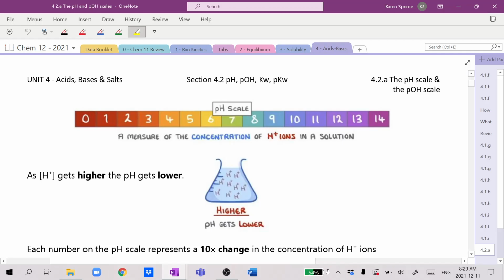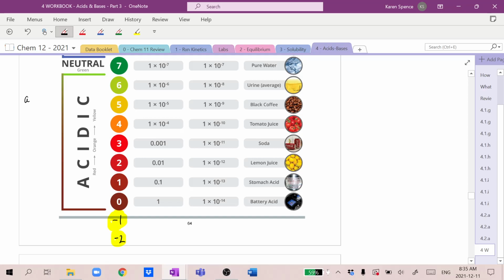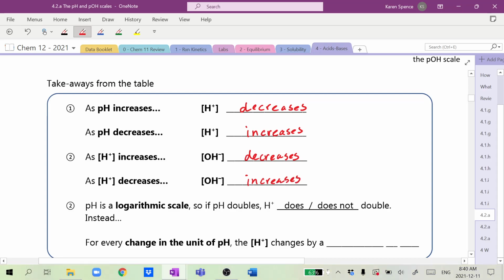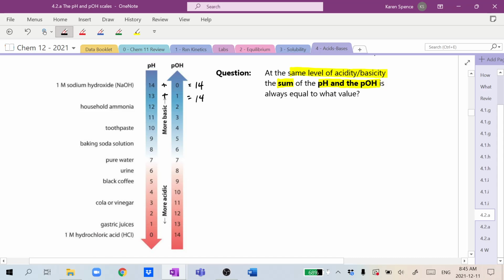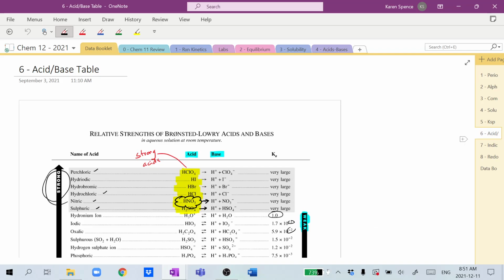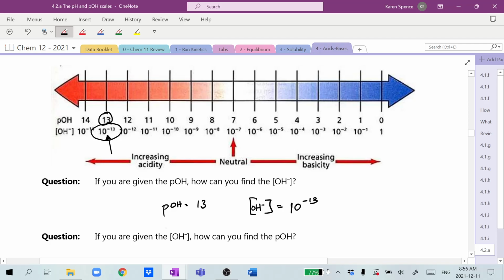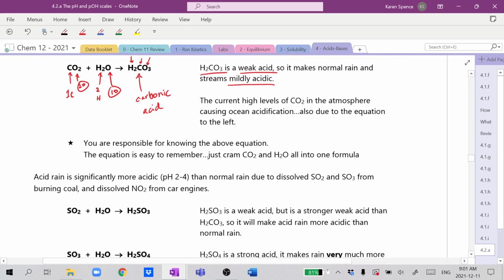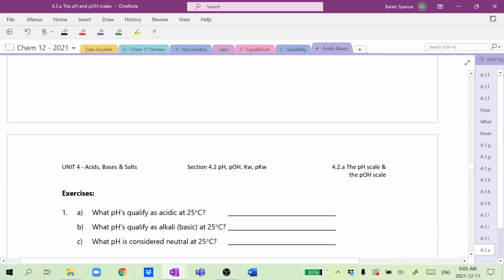2021-12-10 The pH and pOH Scale